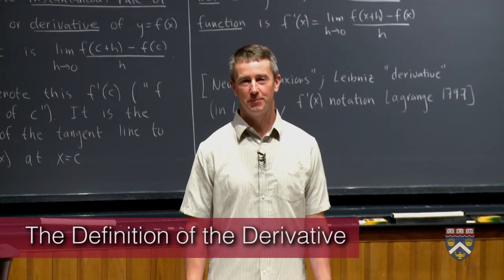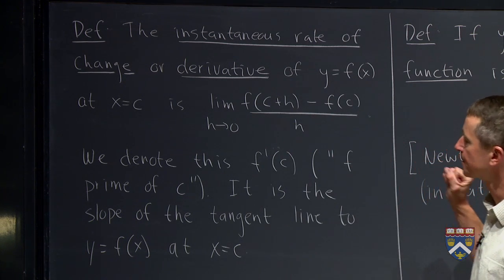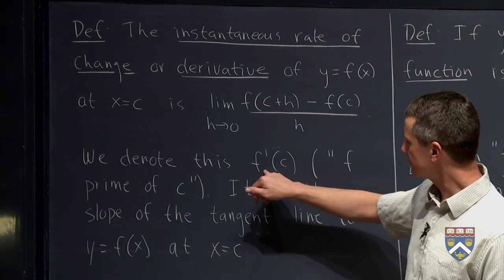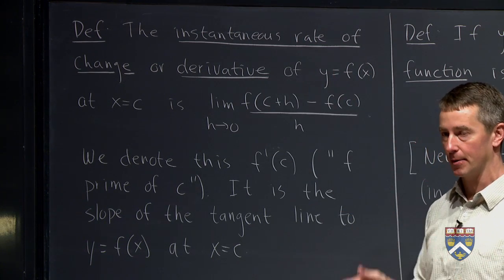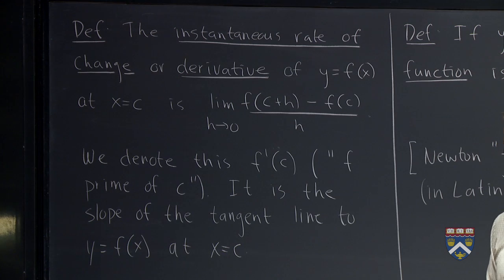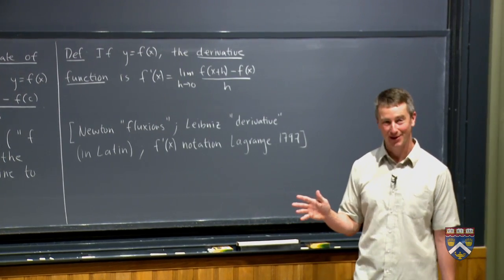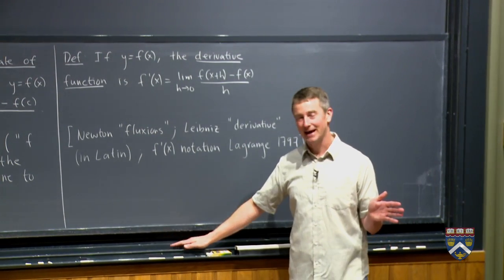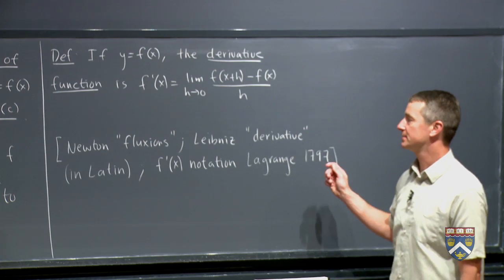MATH15 SP16 10436 W3 P4 MM